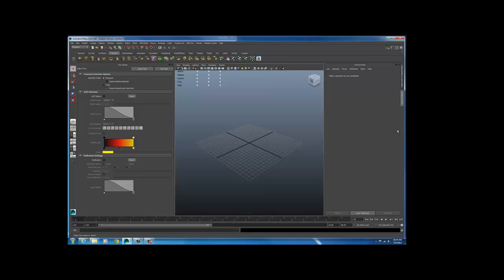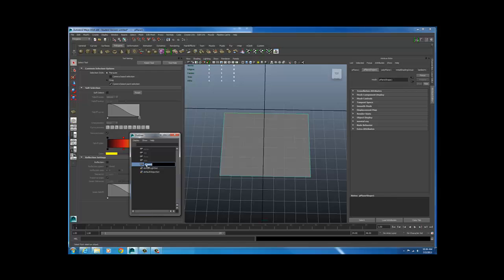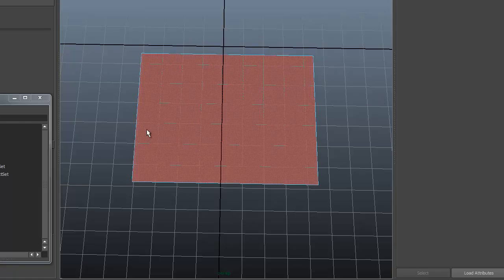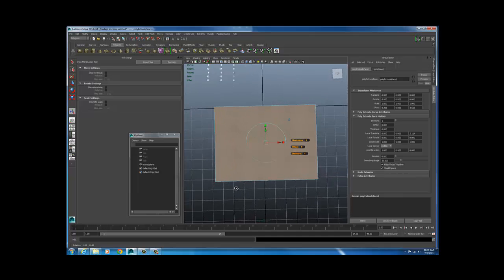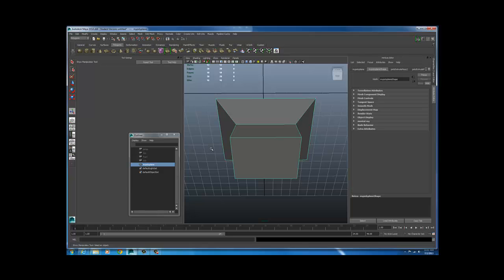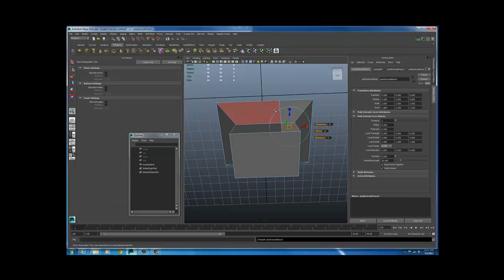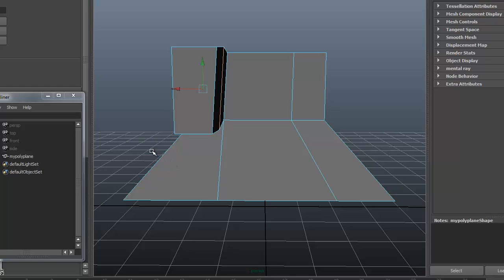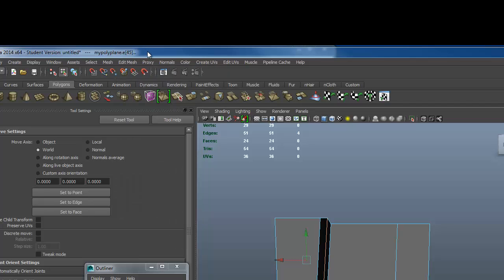Num3_BasicTools_MayaMovies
Learning 3D Maya modeling tools.